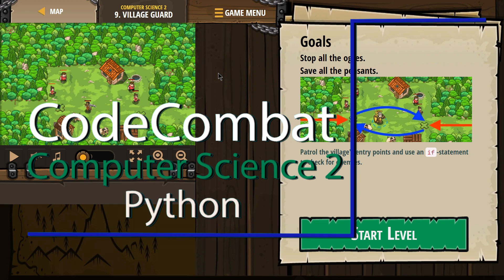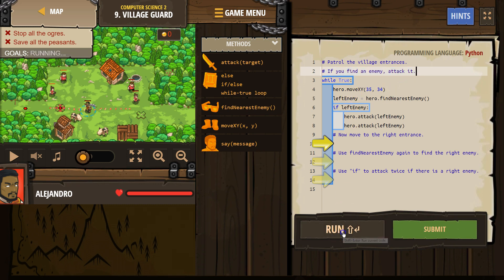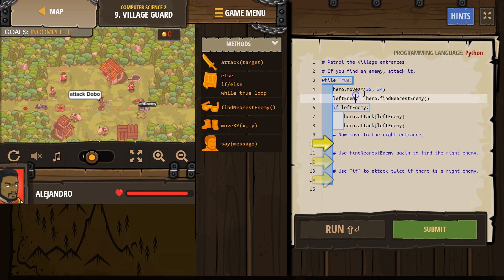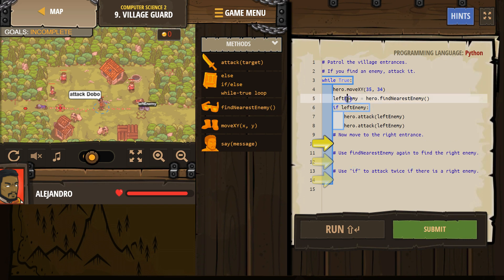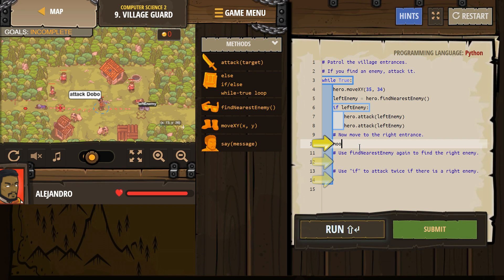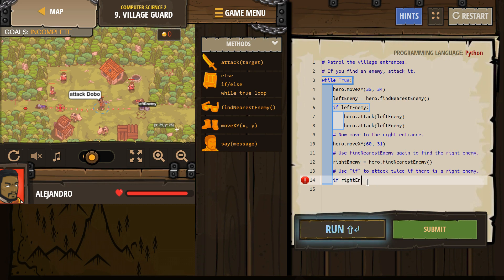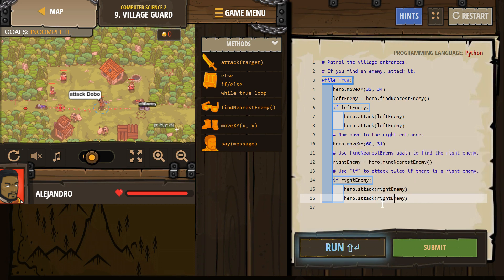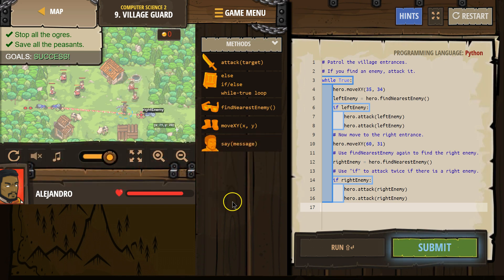CodeCombat Level 9 Python Computer Science 2 Tutorial with Answers